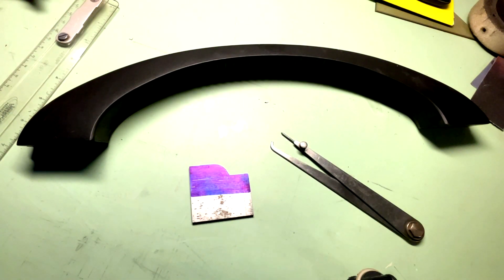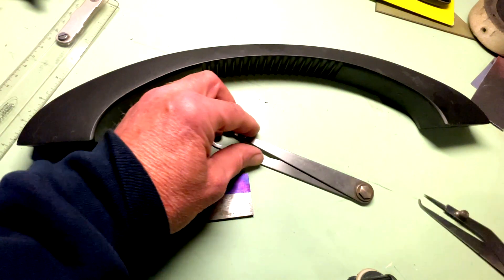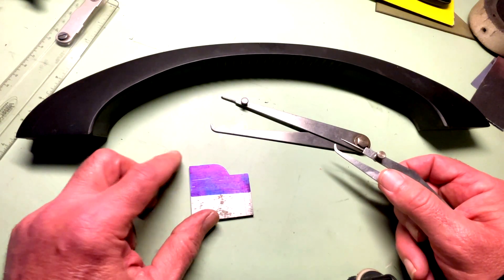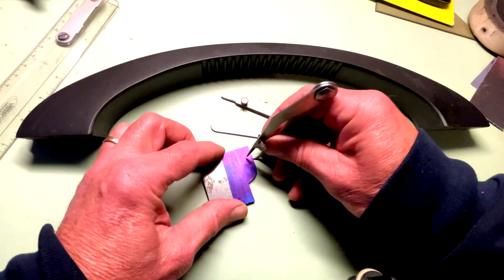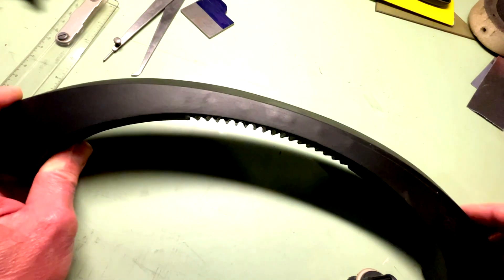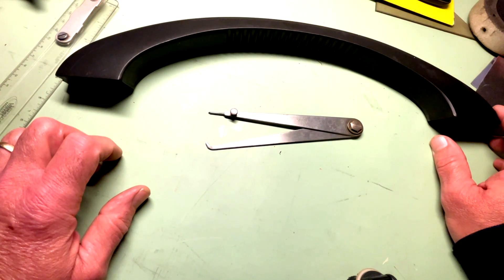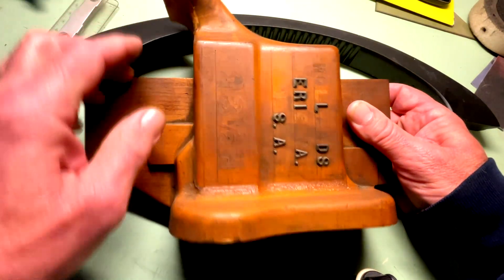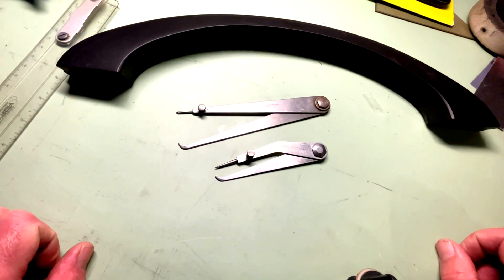HOW TO USE HERMAPHRODITE CALIPERS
You've probably seen these in old toolmaker's boxes and wondered "what the heck are these used for?" Good question. Here's the answer.